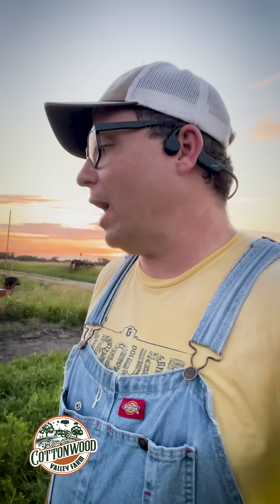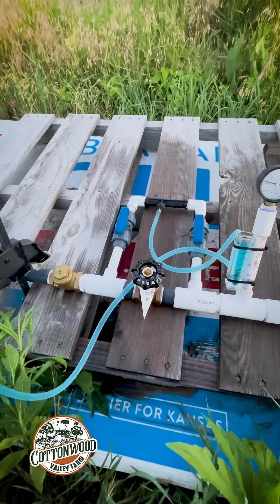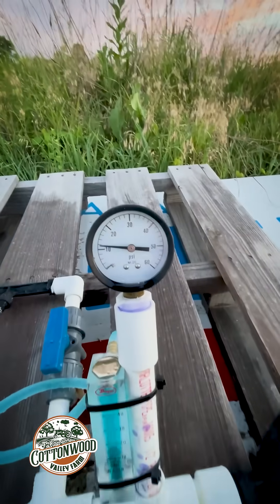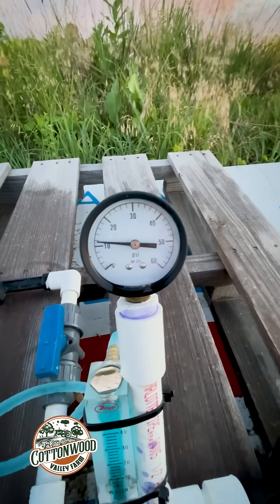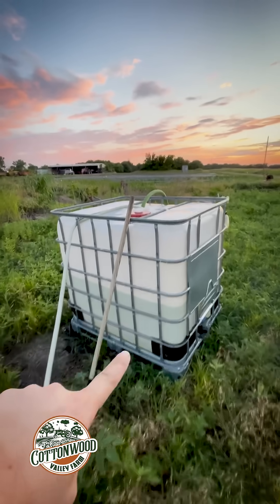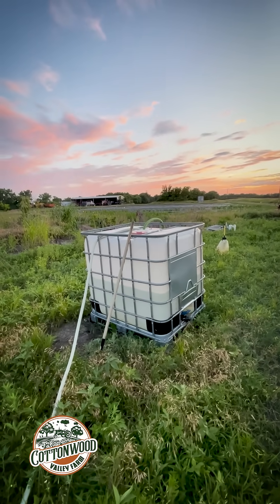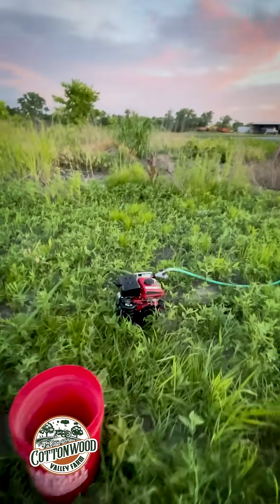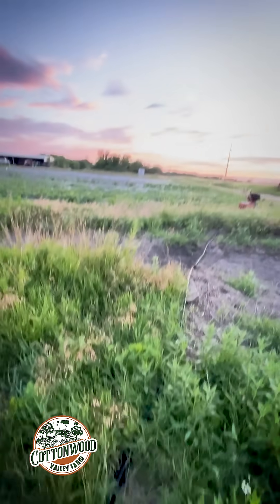Fertigation 101 🌱💧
Fertigation 101 🌱💧 | Matt shows how he waters and feeds crops at the same time using a Venturi Injector + a Predator pump from Harbor Freight. Simple setup, big results!